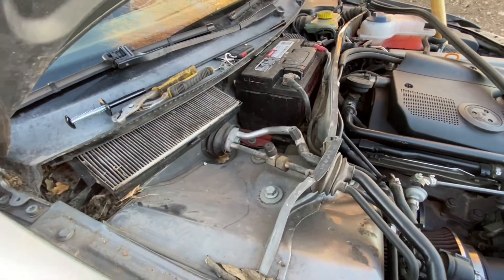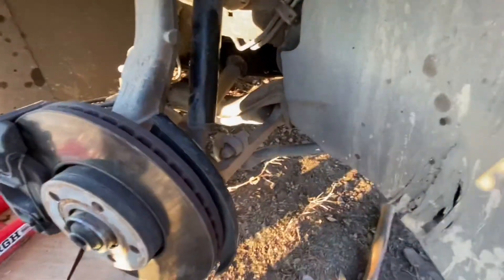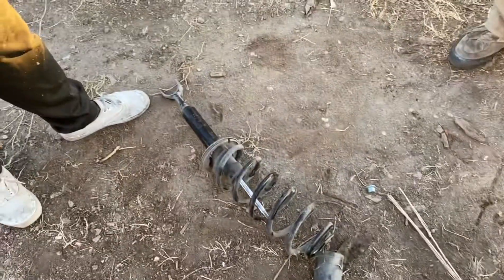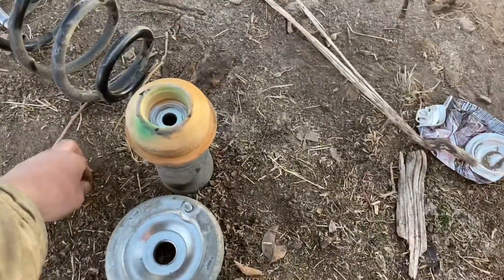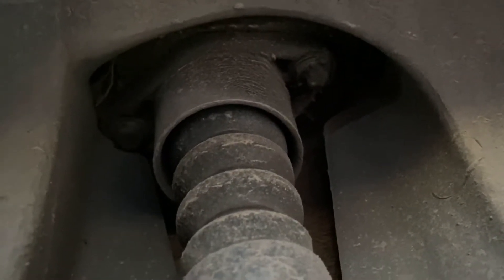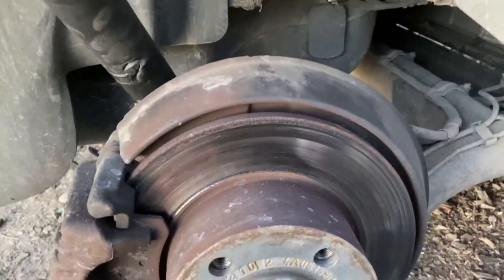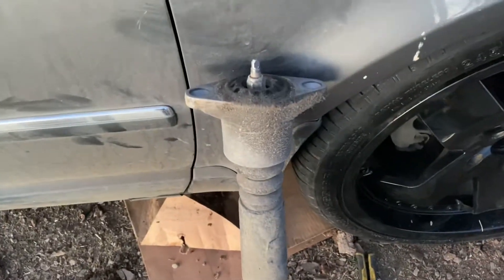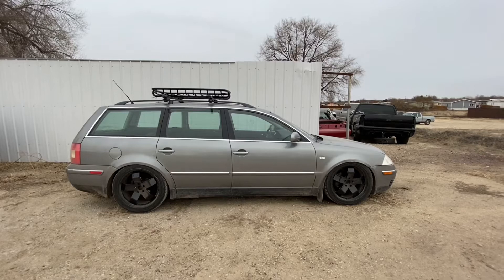Installing coilovers on a b5.5 Passat